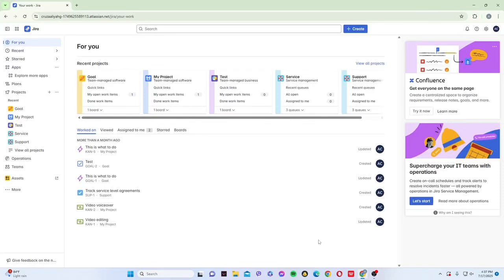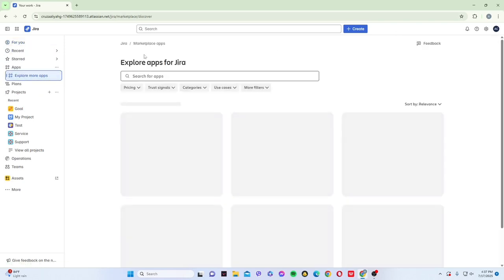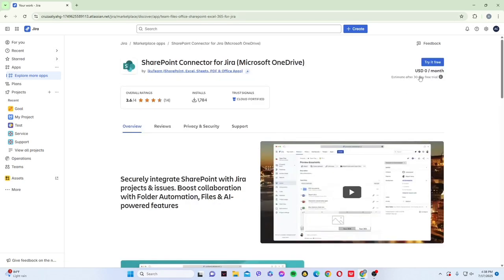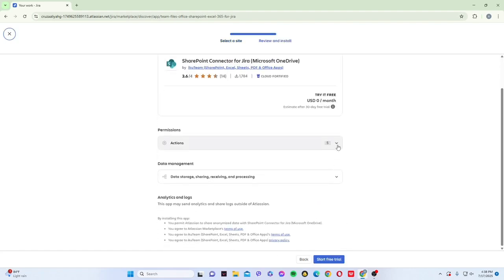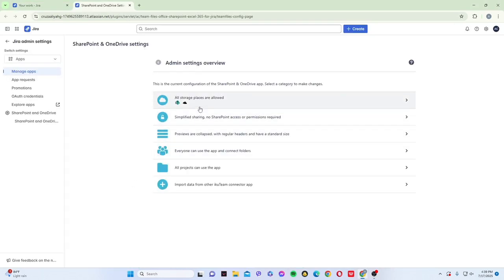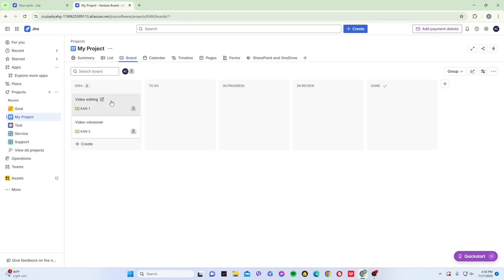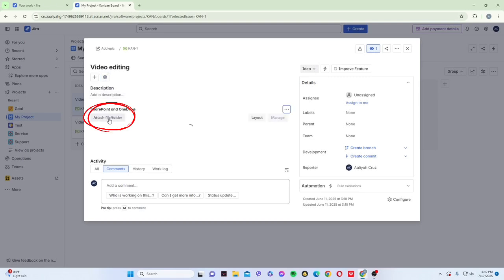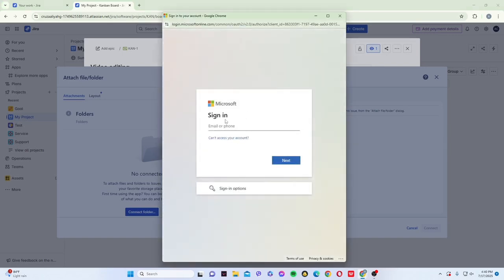How to Integrate Jira With Sharepoint 2025 | Connect Jira with Sharepoint (RIGHT WAY)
Need to streamline collaboration between Jira and SharePoint? In this tutorial, you’ll learn how to integrate Jira with SharePoint — so your teams can access issue tracking and documents in one connected workflow.

We’ll walk you through:

    Integration options: Microsoft Power Automate, third-party apps (e.g., Zapier, Appfire, Layer2)

    How to embed Jira issues inside SharePoint pages

    Syncing data, file attachments, and project updates

    Best practices for permissions and automation setup

✅ Works with Jira Cloud/Data Center + SharePoint Online (Microsoft 365) in 2025